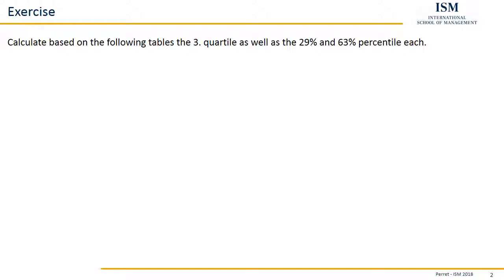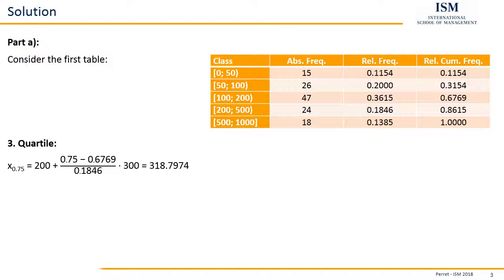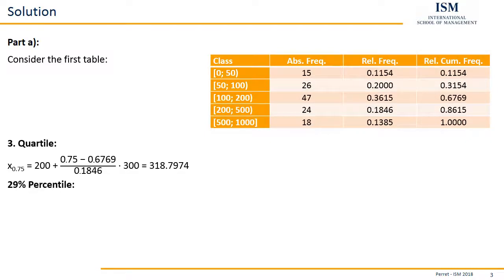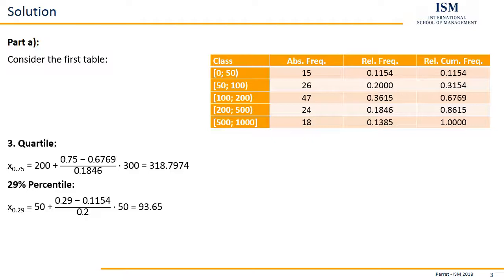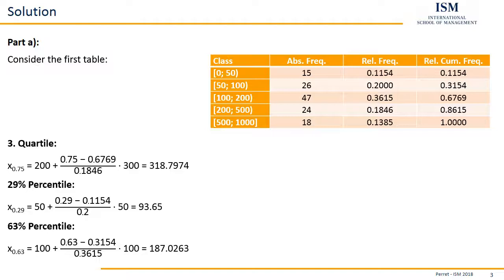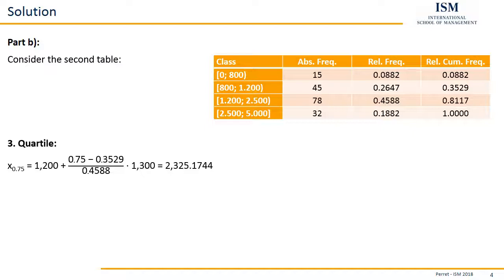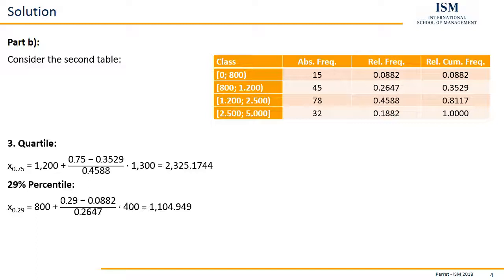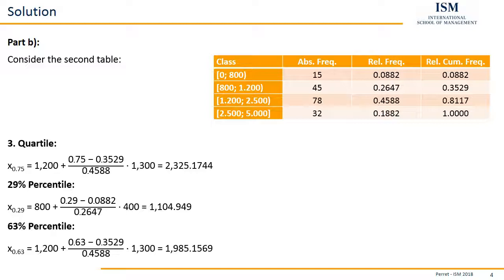Quantiles and the Construction of Boxplots - Exercise 08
Quantiles and the Construction of Boxplots